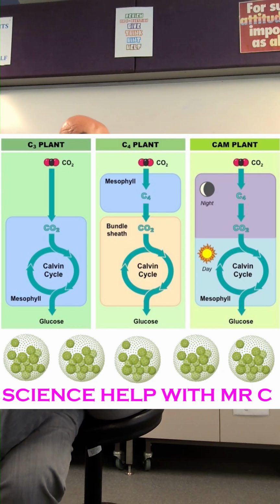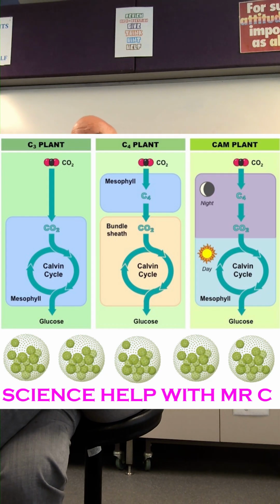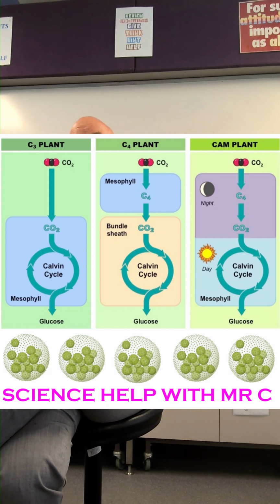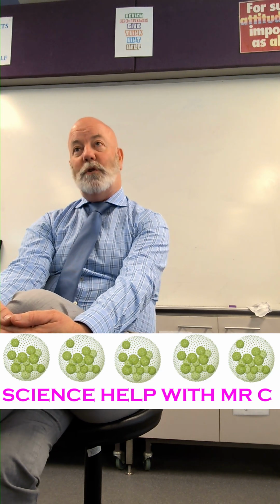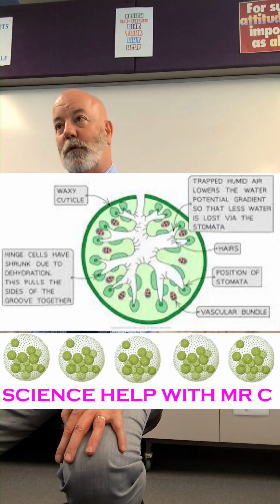Xerophyte adaptations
Quick discussion of Xerophyte Adaptations.